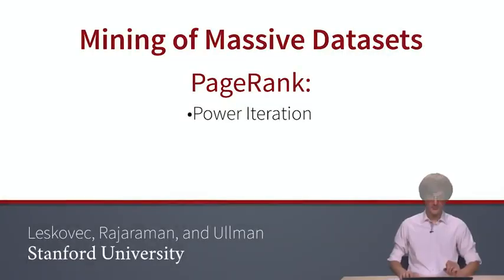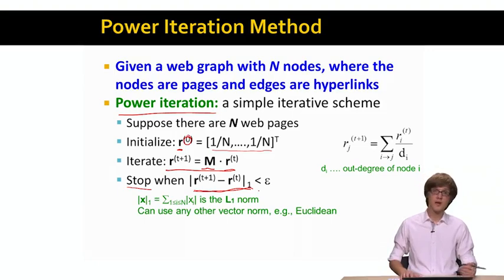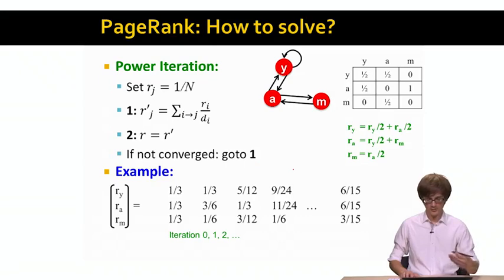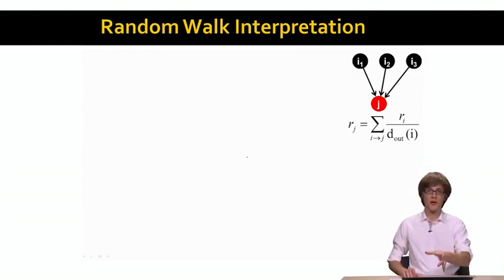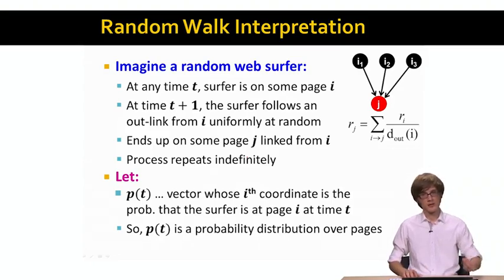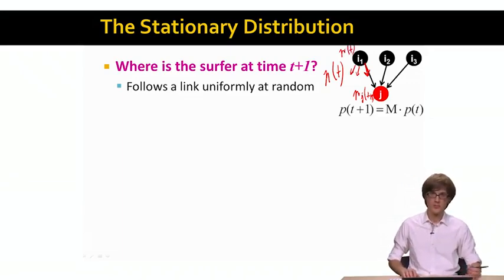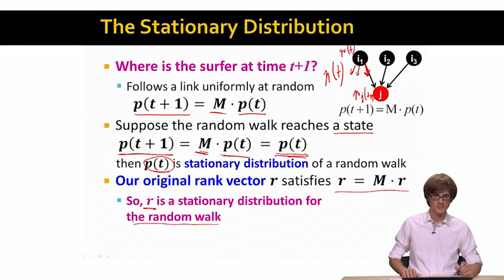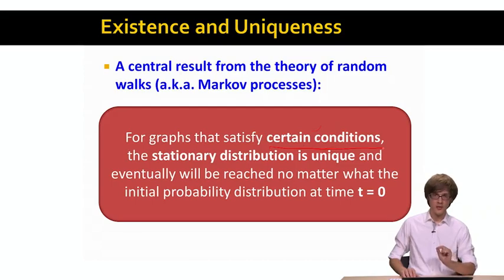2 8 PageRank Power Iteration 10 34